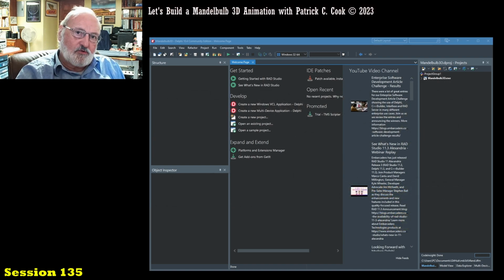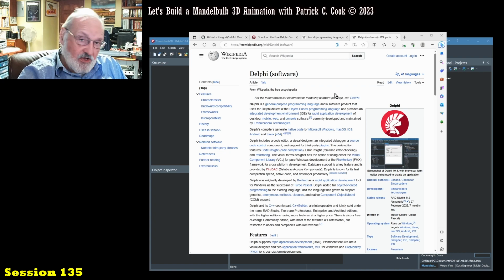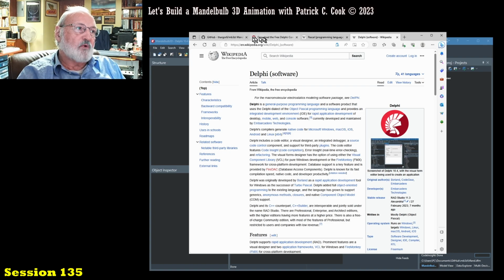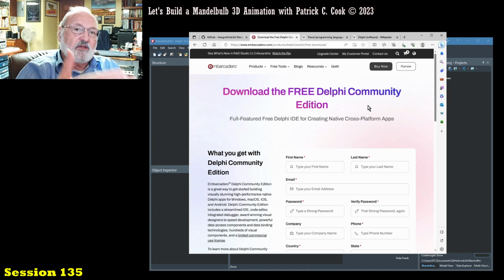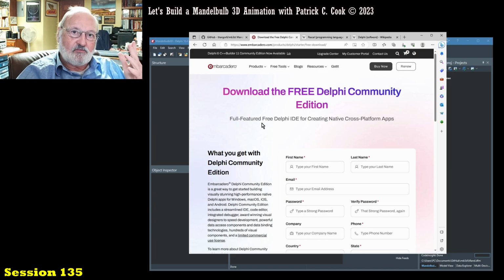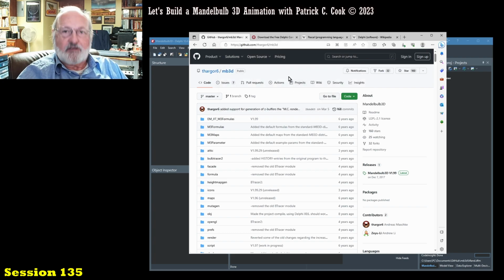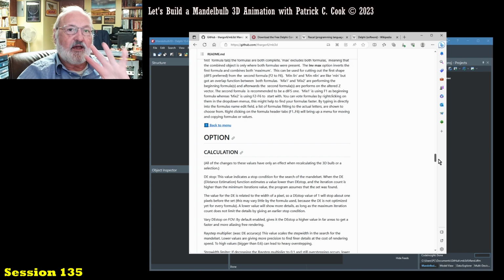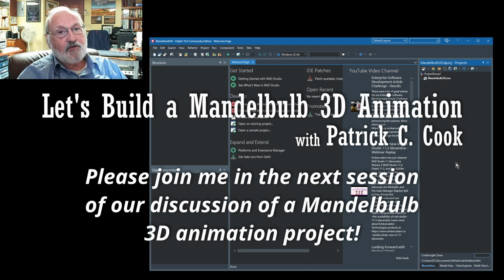TS1.135 - Setting up to review the the Mandelbulb 3D source code of - Mandelbulb3D Tutorial Series 1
Welcome to session 1.135 setting up to review the source code of the Mandelbulb 3D application. This session is a continuation of the tutorial series for the Mandelbulb 3D fractal generator software application. Please refer to session 1.1 of this tutorial series for a list of the topics of each session. There will be 153 tutorial sessions once all are published to this channel.